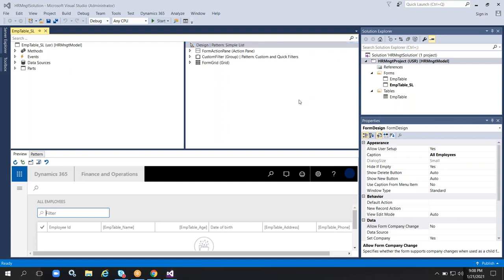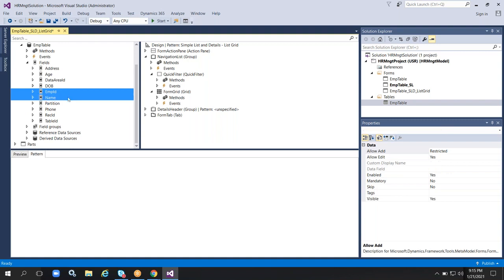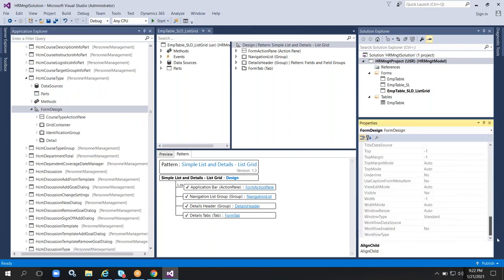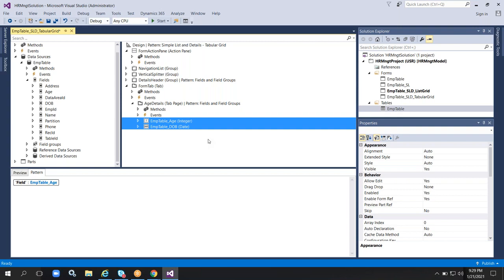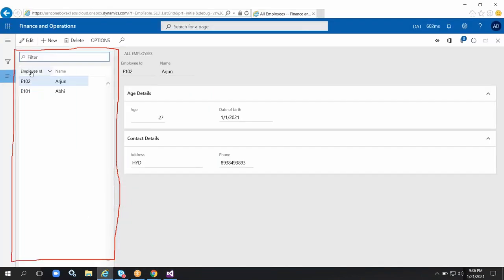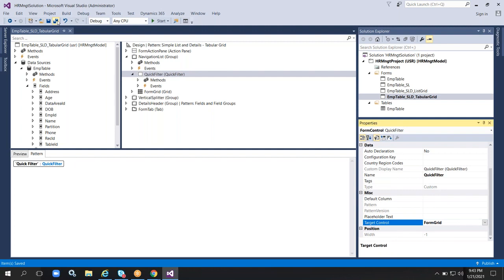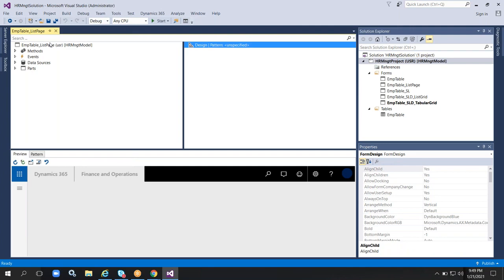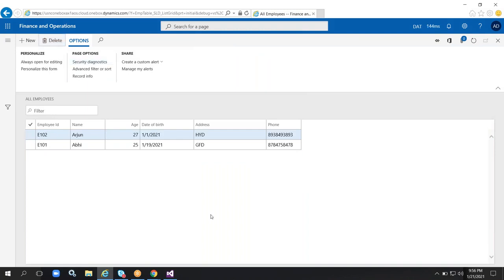Form Patterns Part 2 | Microsoft dynamics 365 tutorial |CRM | finance and operations